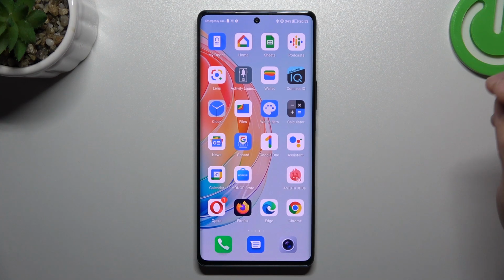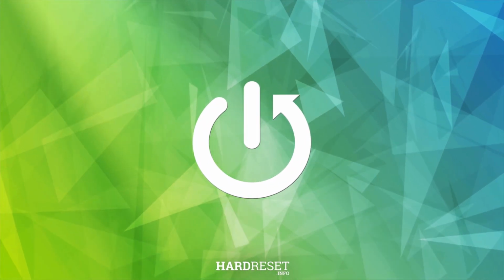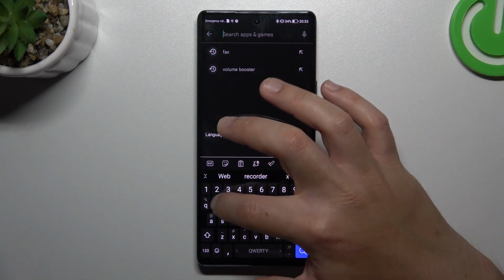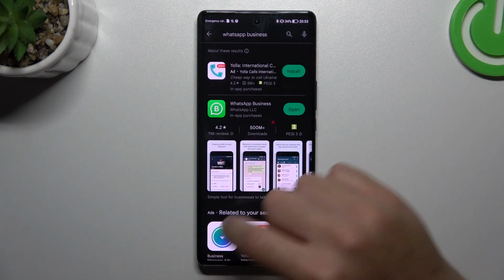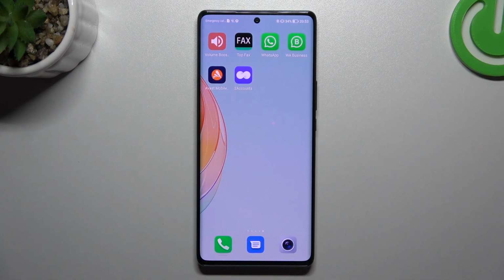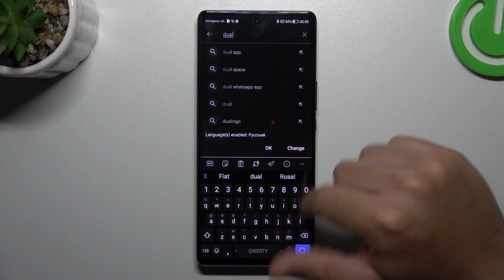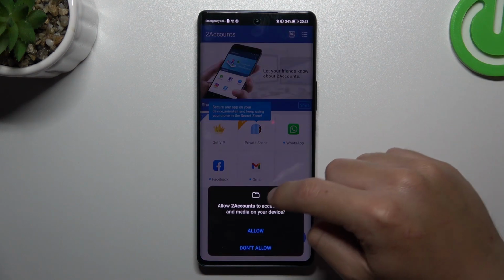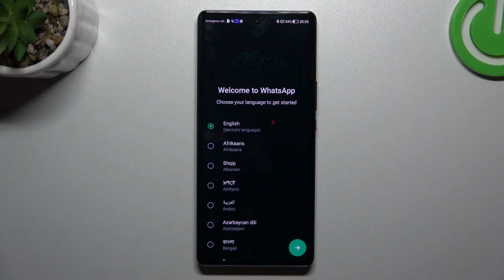How to Install and Use WhatsApp Apps on HONOR Magic5 Lite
Welcome. Stay here if you want to know how to use two WhatsApp app on your HONOR Magic5 Lite. We will show you how to install two applications - standard WhatsApp and WhatsApp Business on your phone and then how to use it at the same time. Visit our YouTube channel if you want to know more about HONOR Magic5 Lite.

How to install two Whatsapp on HONOR Magic5 Lite? How to use two Whatsapp on HONOR Magic5 Lite? How to install and use Business Whatsapp on HONOR Magic5 Lite?